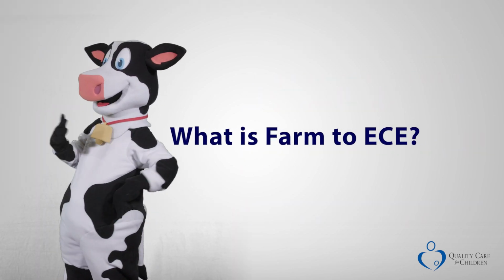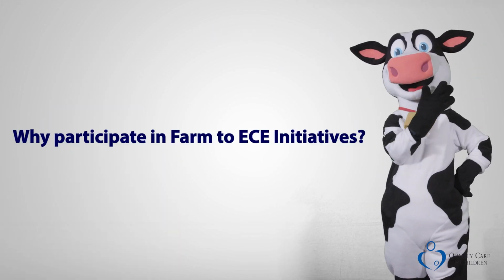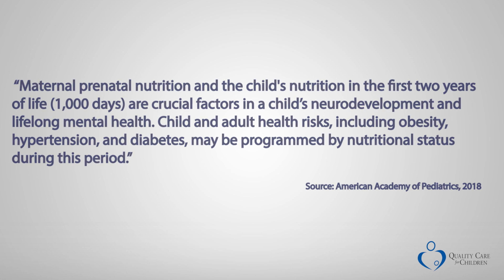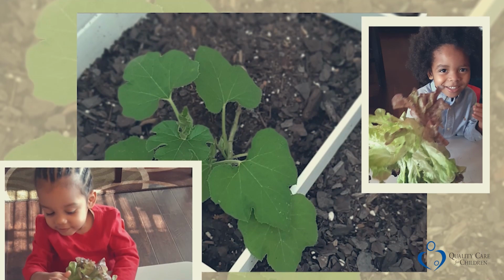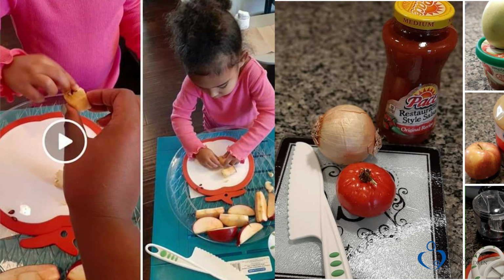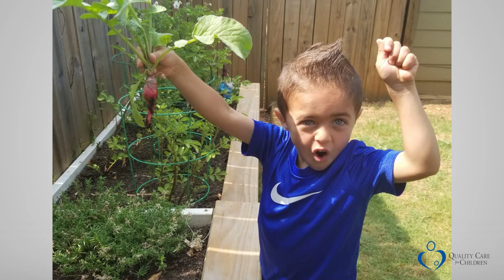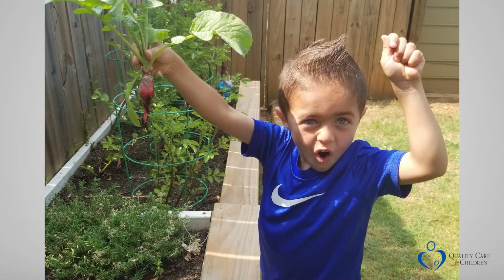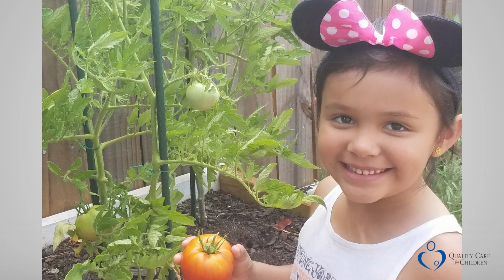What is Farm to ECE?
Explore how Farm to Early Care and Education (Farm to ECE) is growing healthy minds and bodies in family child care learning homes! In this video, we’ll take you on a journey to see how child care providers are integrating local produce, garden-based learning, and nutrition education into their daily routines.